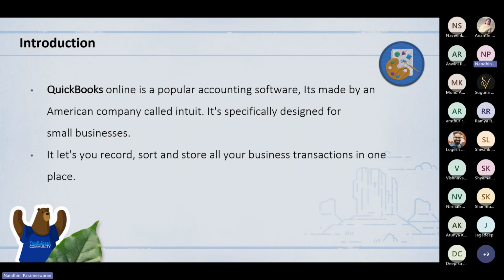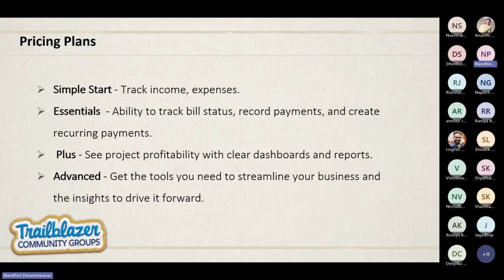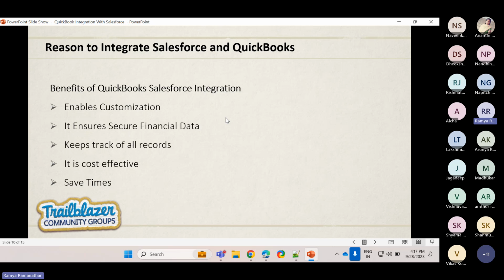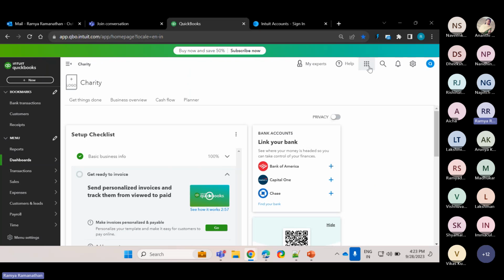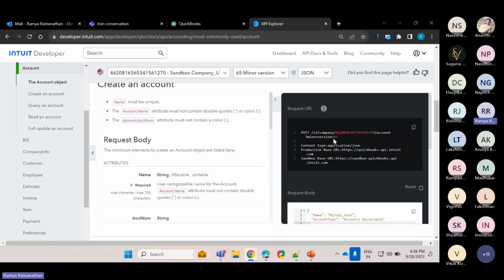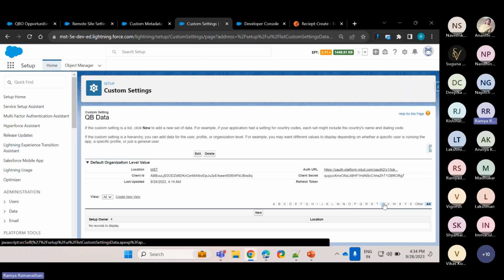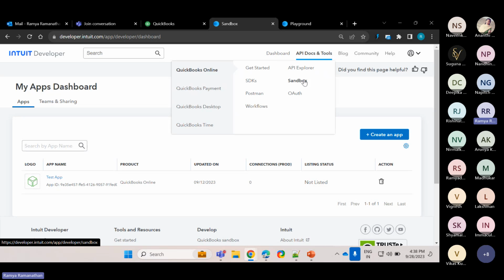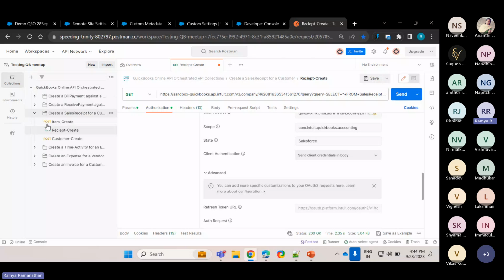QuickBooks Integration with Salesforce